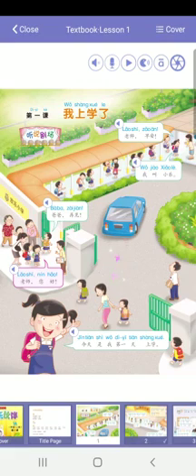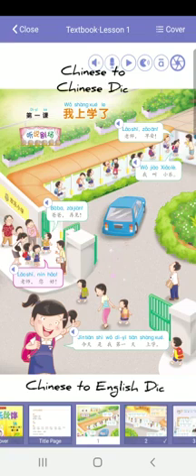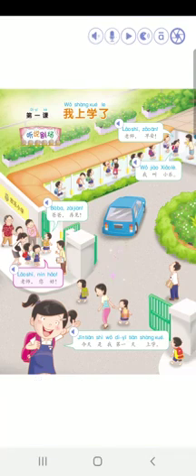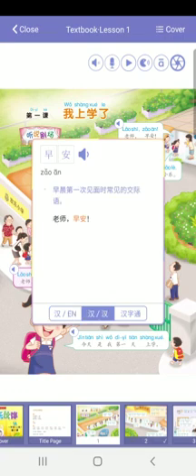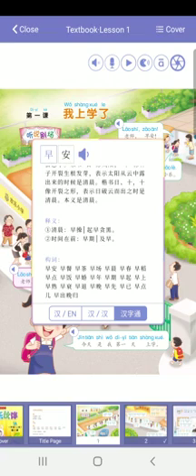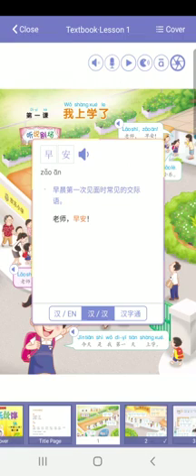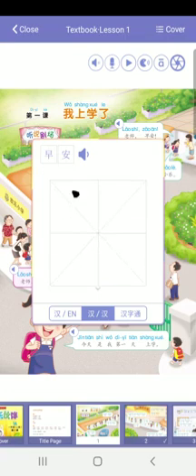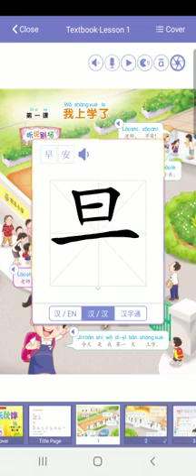Singapore School《欢乐伙伴》Chinese e-Textbook Learning Package 电子课本学习配套 Tutorial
Creative Knowledge Labs 创而新
Joyreader Pro 新加坡《欢乐伙伴》School e-Textbook Learning Package 电子课本学习配套
Best in all-rounded Chinese enrichment & developed to help students learn the Chinese language effectively.
Package includes:
• Exact copy of the current Singapore MOE Chinese textbooks《欢乐伙伴》(Primary 1 to 4 level) made into e-textbooks
• After Lesson Exercises - to reinforce the learning content
• 50 e-Storybooks - to cultivate a good reading habit
• Compatible with IOS and Android devices